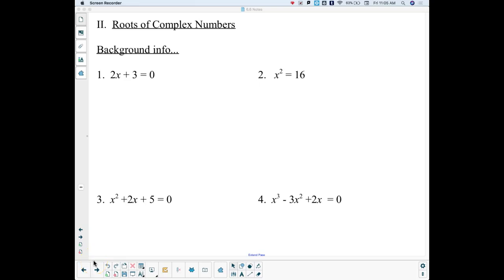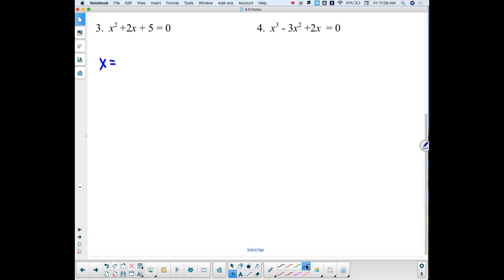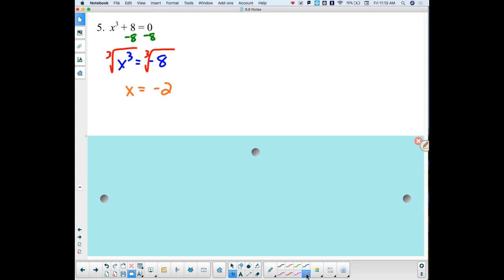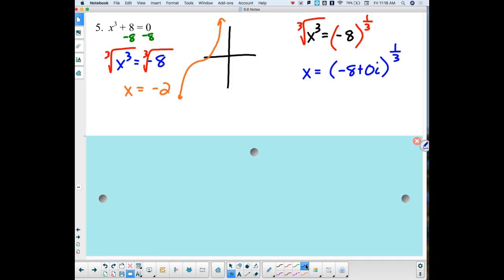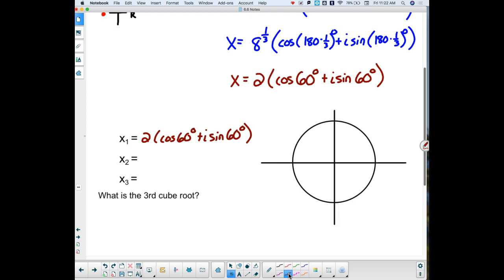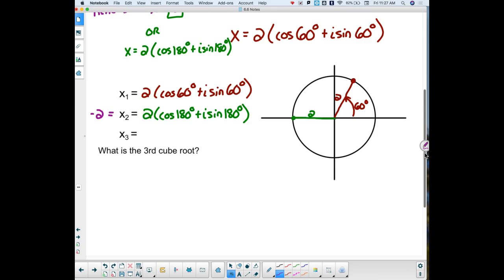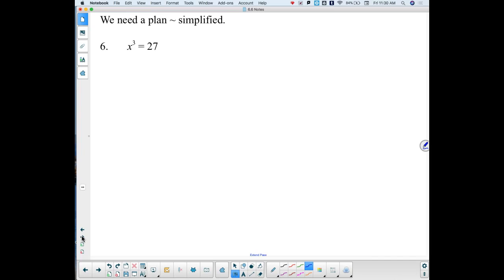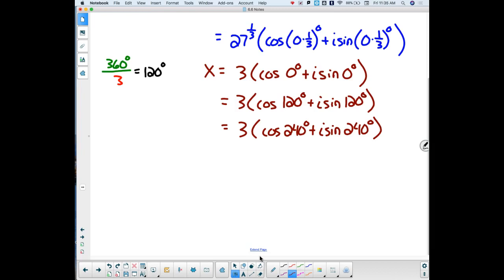F Apr. 26 - 6.6 Notes Day Four